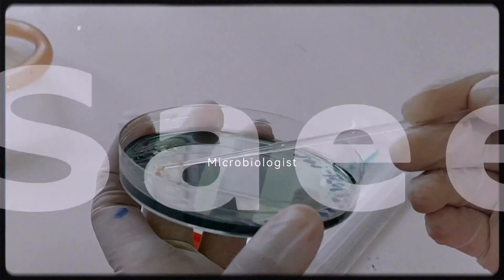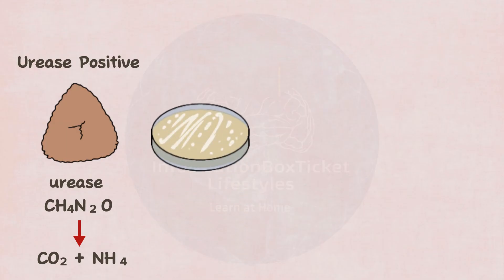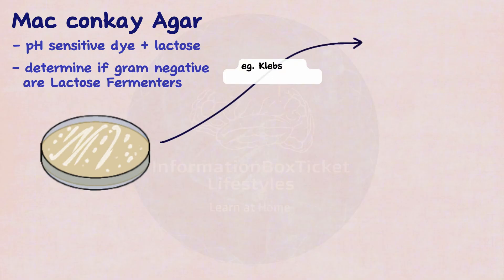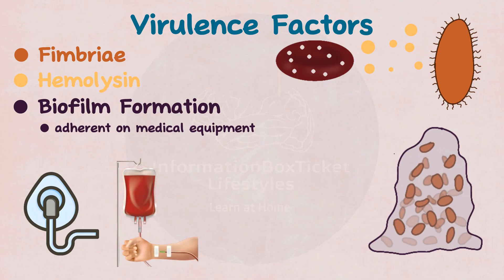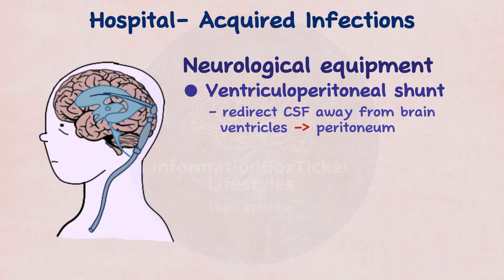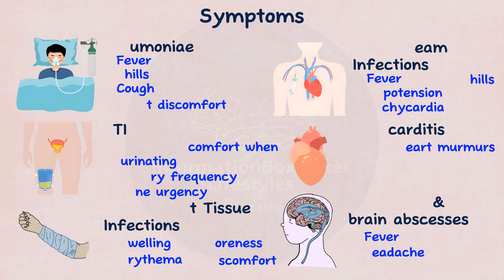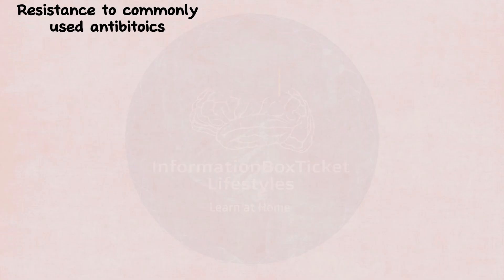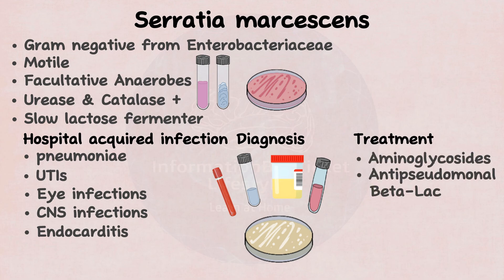Serratia marcescens: Characteristics, Diseases, Pathogenicity & Clinical Implications | Bacteriology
Explore the world of Serratia marcescens in this comprehensive video guide. Learn about its characteristics, including its Gram-negative nature and unique enzymatic abilities. Discover the range of hospital-acquired illnesses it can cause, from pneumonia to urinary tract infections, and understand the challenges in diagnosis and treatment. With expert insights and practical information, this video offers valuable knowledge for healthcare professionals and enthusiasts alike.

Table of Content:

1. Introduction to Serratia marcescens and its classification
2. Gram staining characteristics and microscopic appearance
3. Enzymatic properties: urease, catalase, DNase, lipase, and gelatinase
4. Growth patterns on selective media like MacConkey agar
5. Production of prodigiosin pigment and its significance
6. Virulence factors and biofilm formation
7. Clinical manifestations and symptoms of Serratia infections
8. Diagnostic methods: culturing and imaging techniques
9. Antibiotic resistance patterns and treatment strategies
10. Prevention measures and infection control practices

InformationBoxTicket Lifestyles